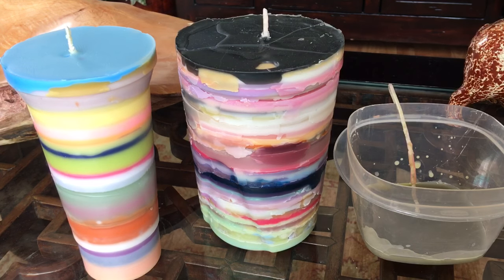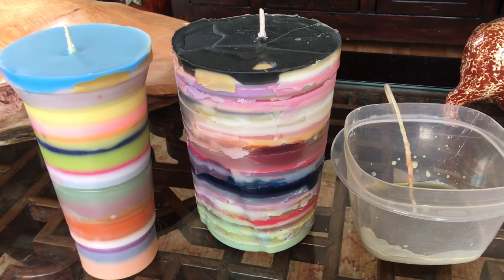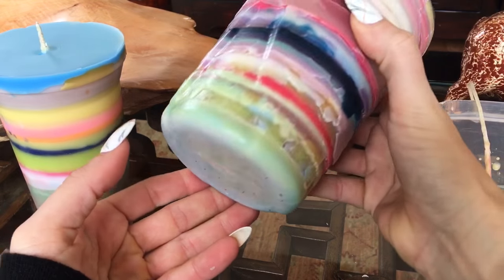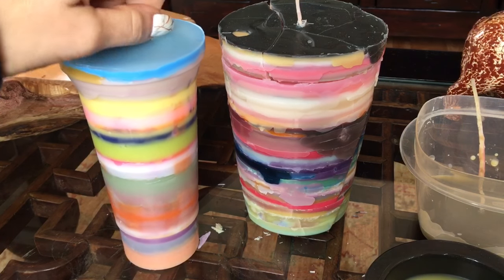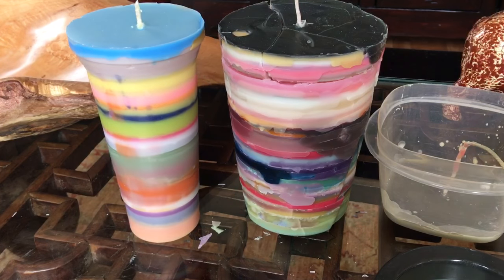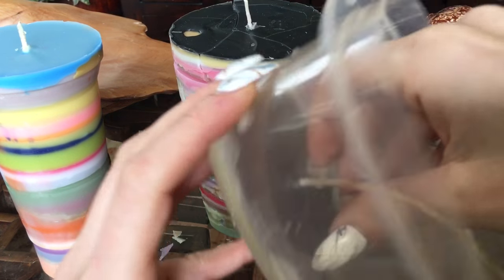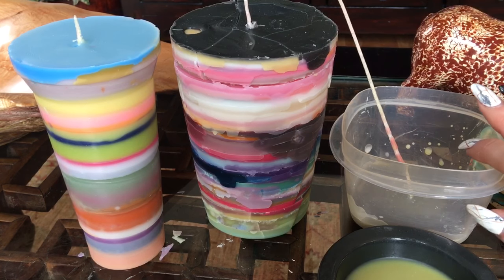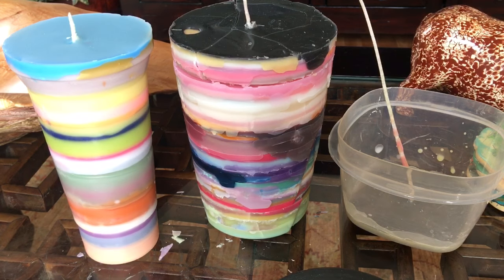How I Turn Melted Wax into Emergency Candles!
Wax Instagram: @lindsayl0veeswax

This video is an explanation/tutorial on how I recycle my melted vendor wax into these pretty, layered candles!

Wicks are from Michael's but you can probably also get them on Amazon or from any other craft store.

I use tupperwares and plastic reusable coffee cups to mold my canldes. Make sure whatever cup/mold you use has a wider top/opening than the bottom so the candle can easily pop out. If yours is a little snug, leave it in the freezer overnight and it should pop right out!

You can also make these in a mason jar and burn them as is, contained in the glass. Because mine are pillars and not contained in glass I will burn mine on a candle dish to catch the wax overflow.

If you make one of your own, please tag me! I'd love to see how yours turns out, I think these are so cool looking!

Xoxoxo